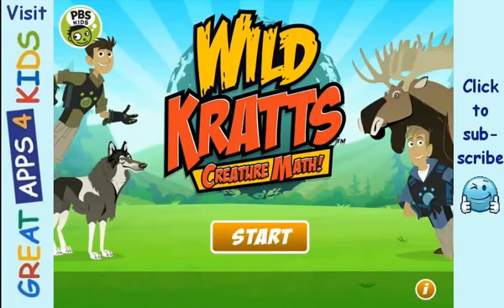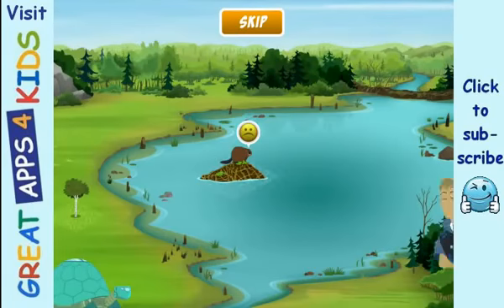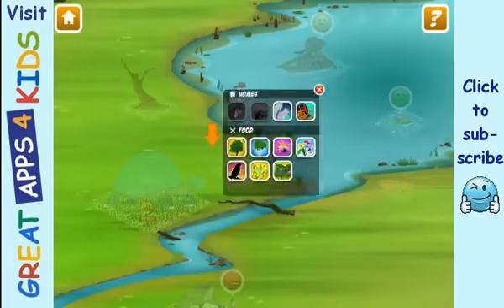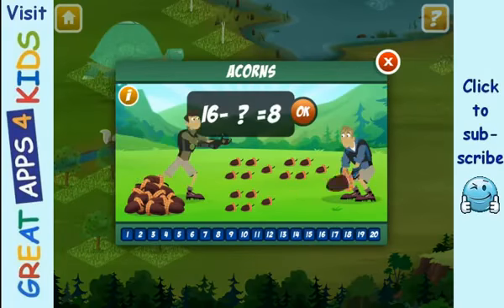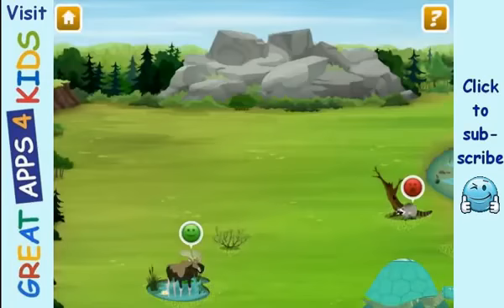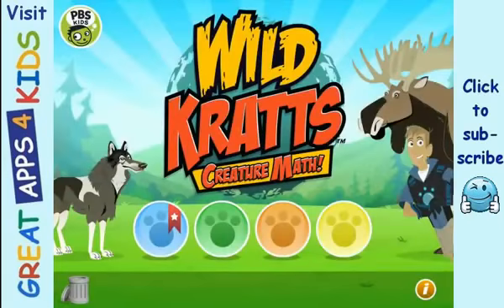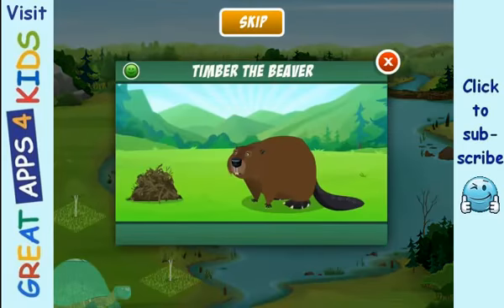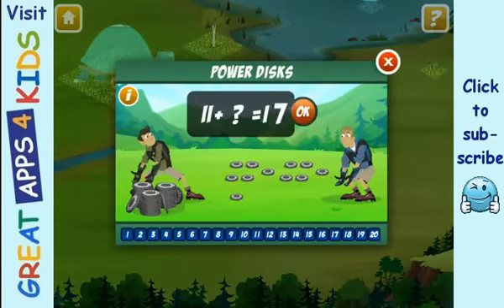Wild Kratts Creature Math | Math App for Kids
Preview of Wild Kratts Creature Math by PBS Kids. The Wild Kratts Creature Math app is a fusion of fun and learning based on the hit PBS KIDS series Wild